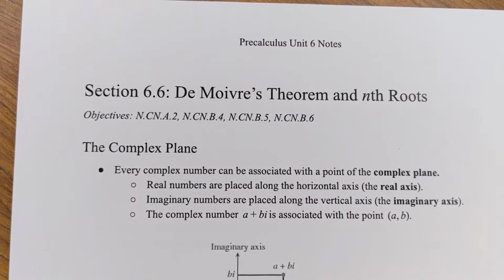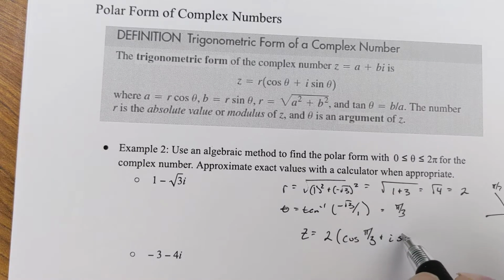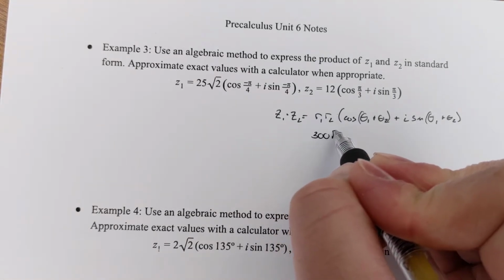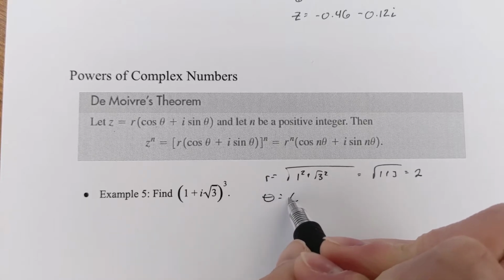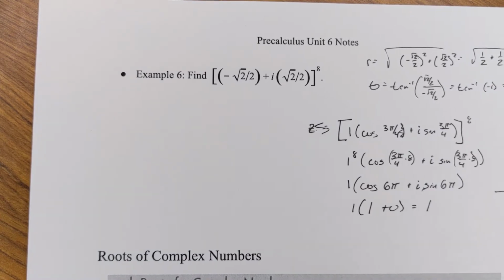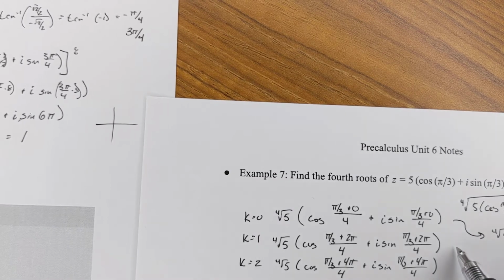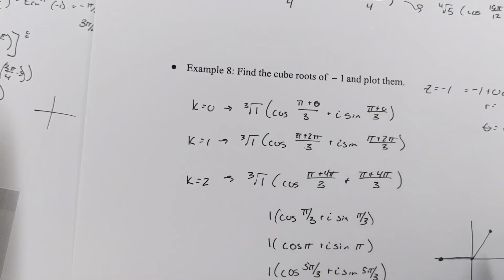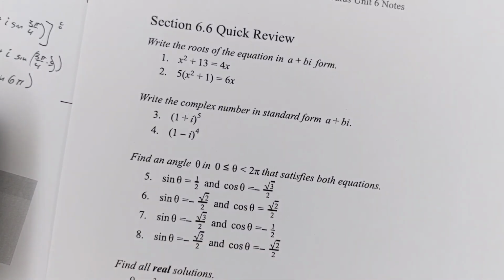Precalculus Section 6.6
De Moivre's Theorem and nth Roots